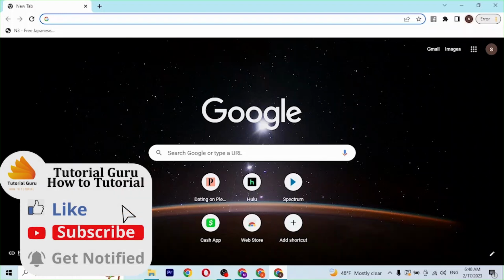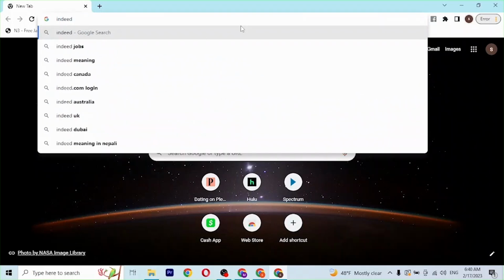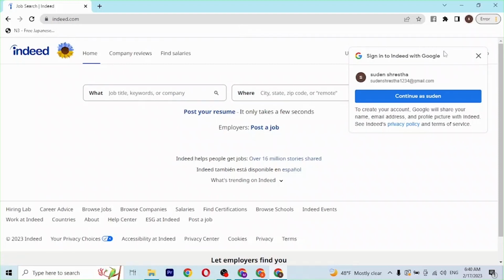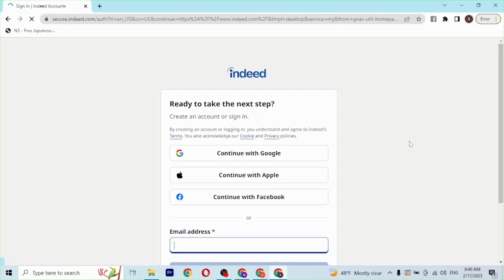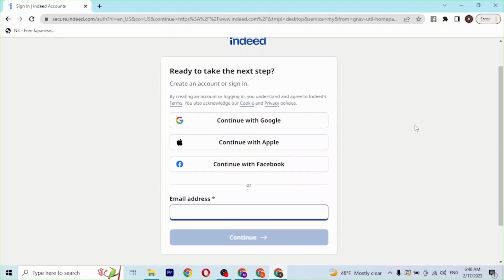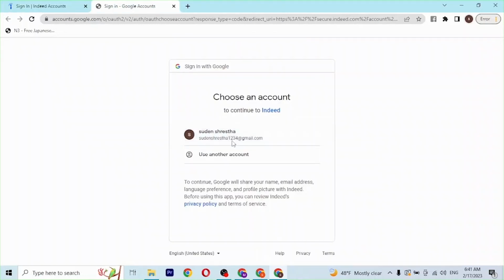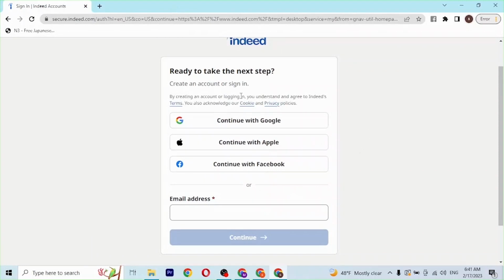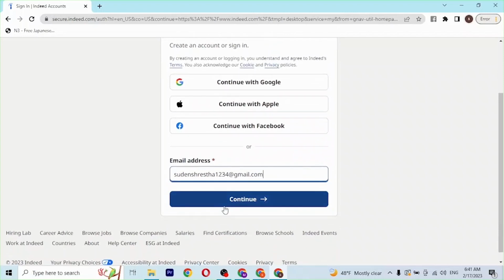How to Login Indeed Account Online? Step-by-Step Guide to Sign In to Indeed Account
Learn how to login to your indeed account online on your pc. You can easily sign in your indeed account on your pc. This video will show you how to login to your indeed account online at indeed.com with quick and easy steps. So, watch till the end for all the steps.

Looking for a new job? Indeed is a popular job search platform that offers a wide range of opportunities for job seekers. In this video, we'll show you how to easily log in to your Indeed account and get started with your job search.